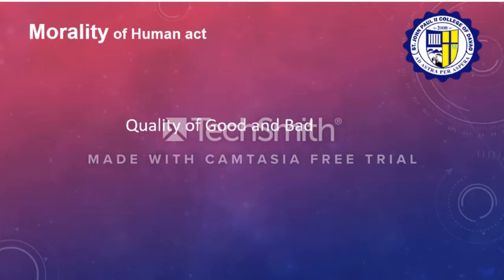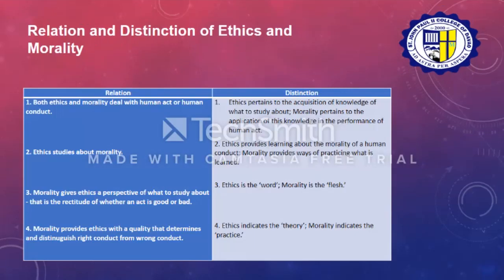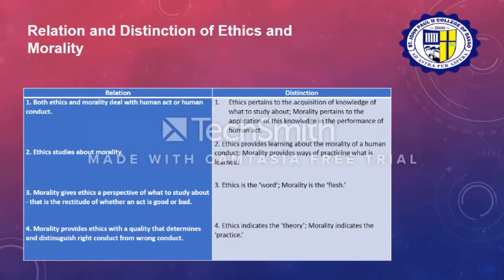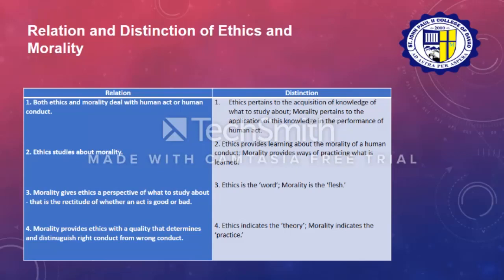Ethics: Meaning, Nature, and Scope - Week 1 (Part 2)